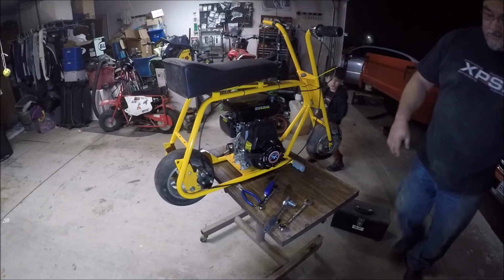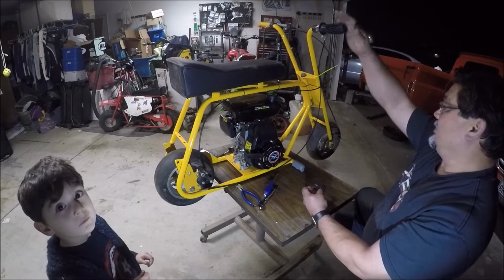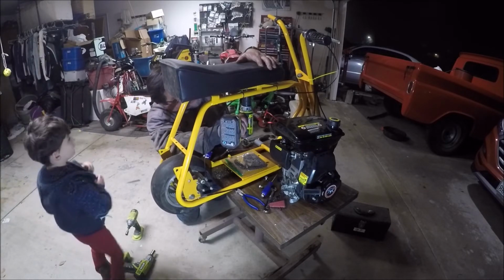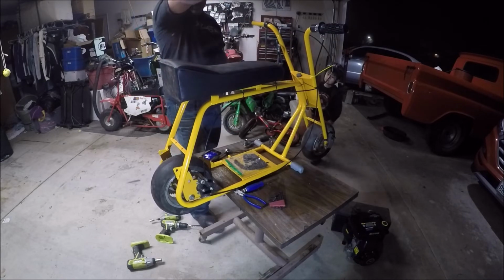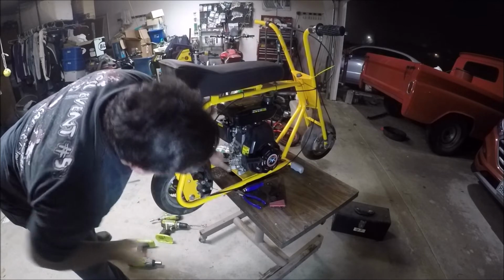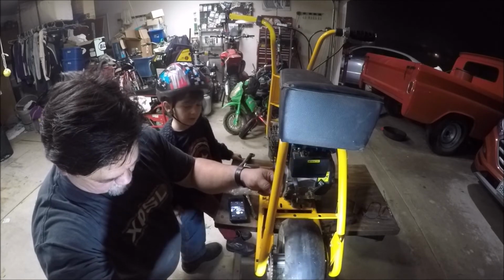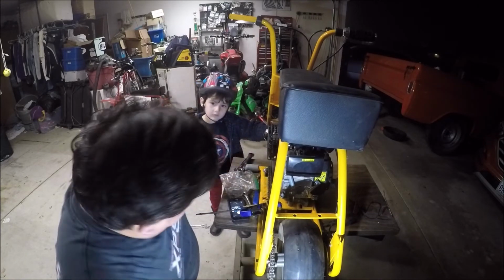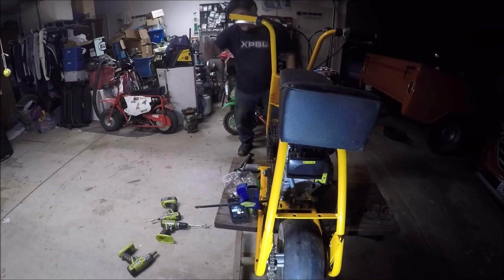Black And Yellow Mini Bike Motovox Engine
Old Mini Bike restore powder coat Motovox engine Jackrabbit Jackson and the fixer me